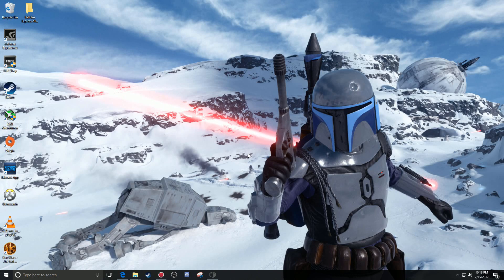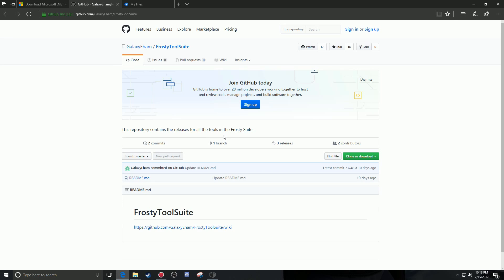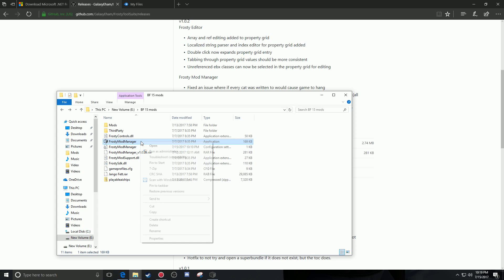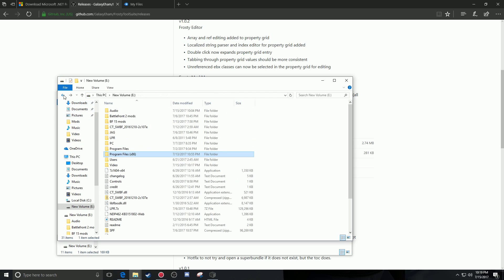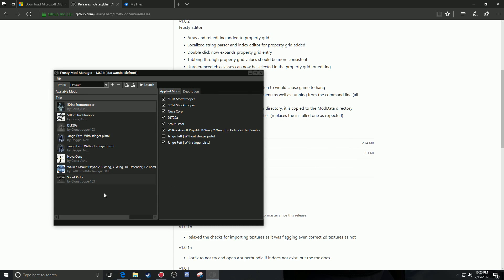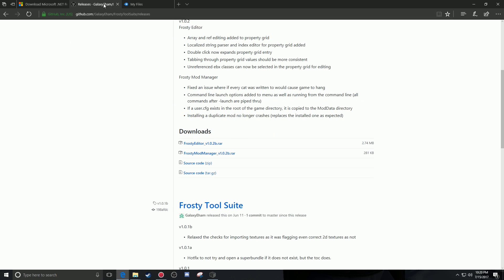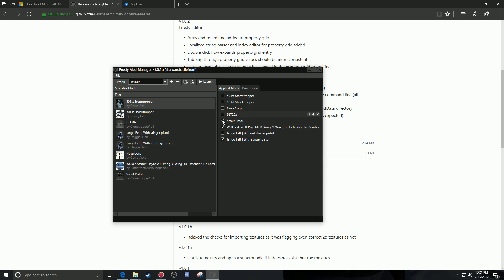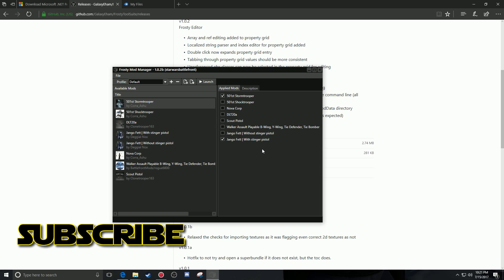How to download and install mods for STAR WARS BATTLEFRONT (2015)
Today I will be showing you how to download and install mods for Star Wars Battlefront (2015) using mod manager.

Welcome to Lord Rainey, where we will be taking a journey through the world of Star Wars video games, if you love Star Wars and everything about it you have come to the right place.